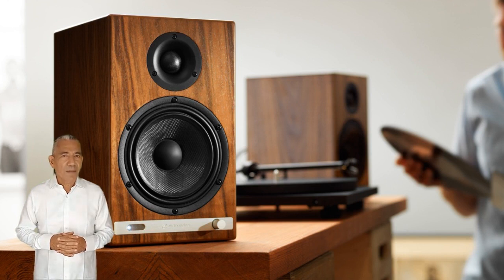Magnets explanation | Magnet Healing Therapy Online Course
In this video, you will learn about Magnet. How to define Magnet.How to understand the magnetic field